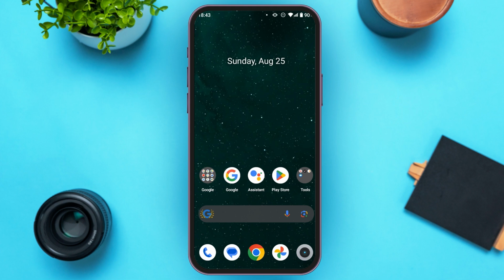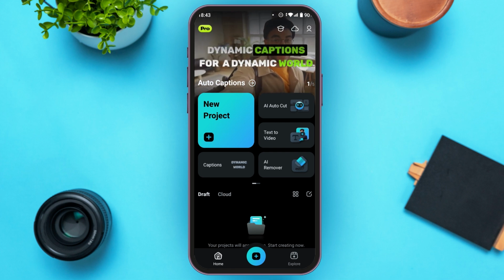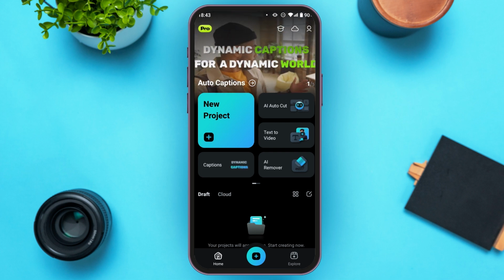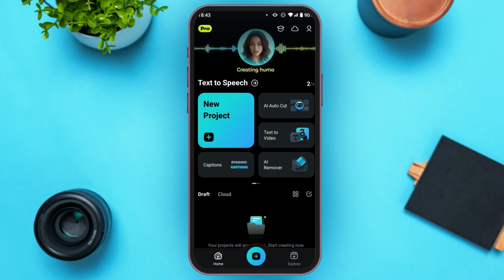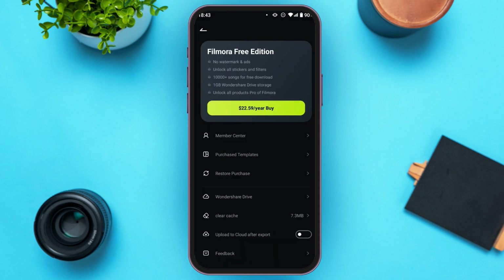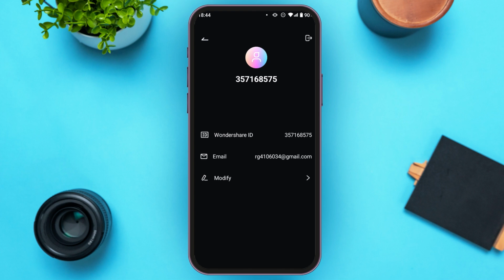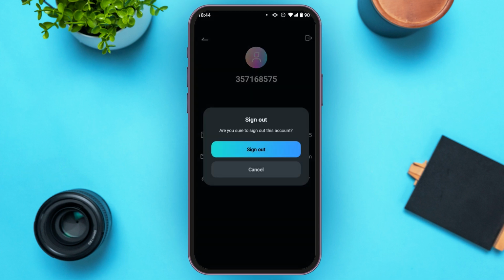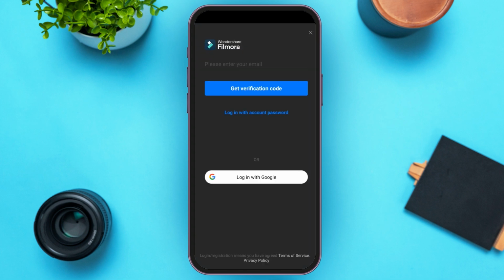How To Sign Out From Filmora Account 2024 | Filmora Logout Guide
Need to sign out from your Filmora account? This tutorial will walk you through the steps to log out securely from your Filmora account on any device. Whether you're using the desktop app or web version, you'll learn how to sign out quickly and easily.